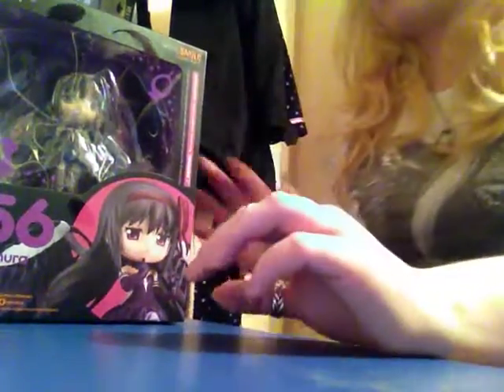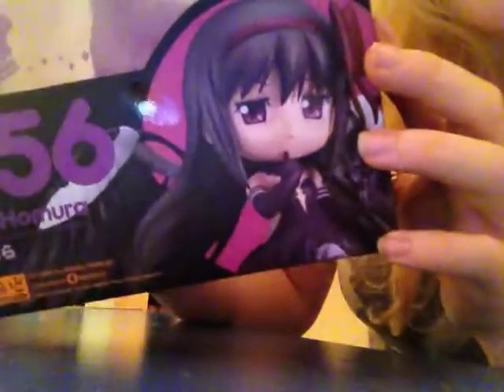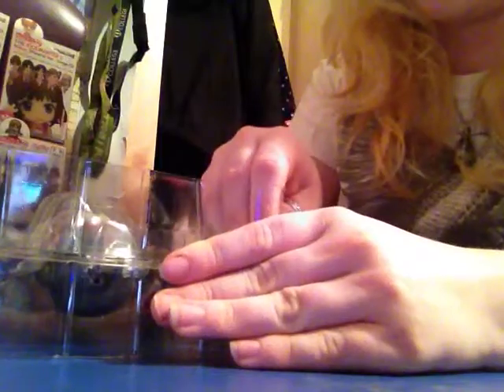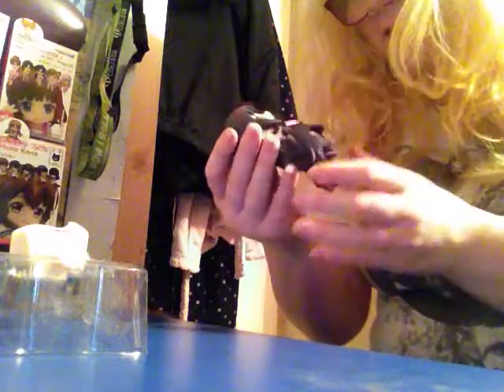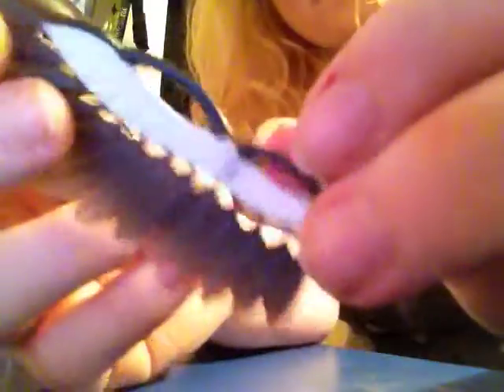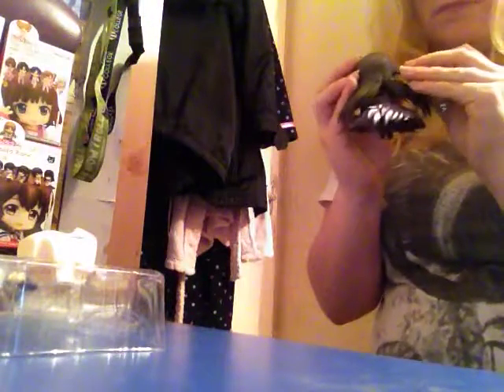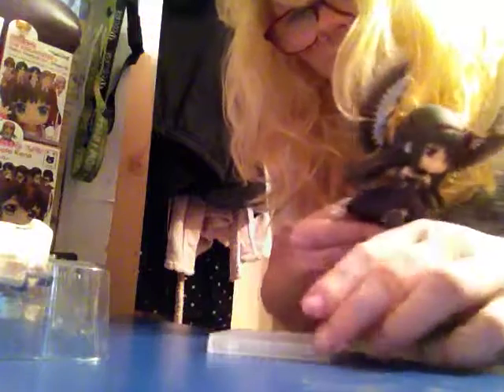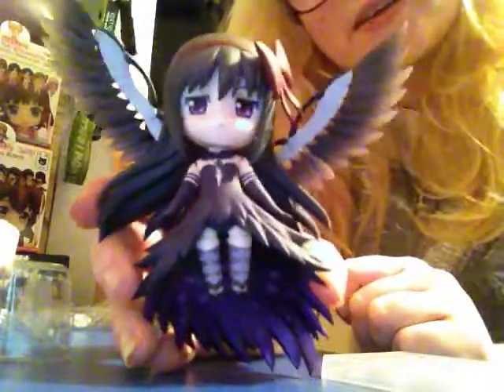Devil homura unboxing ~ nendoroid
Me unboxing my homura nendoroid from the anime Puebla magi madoka magica